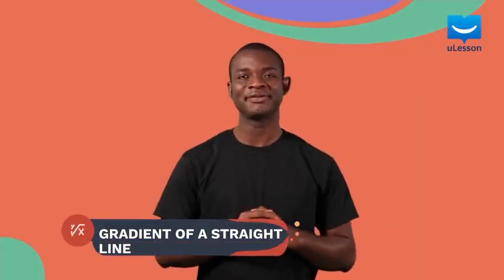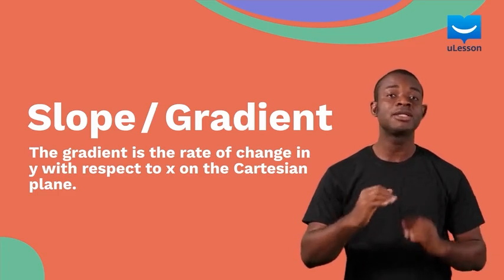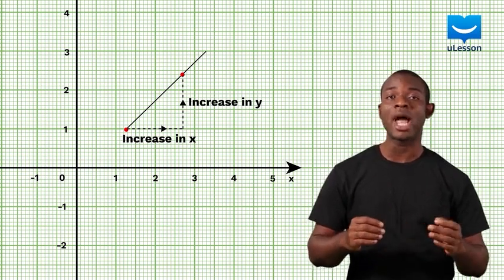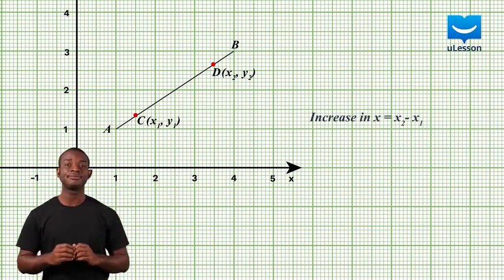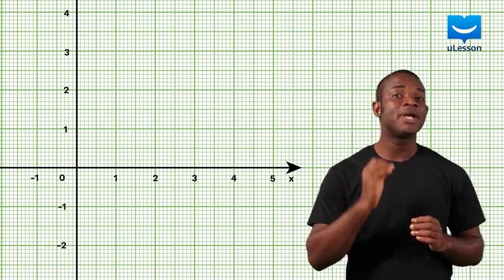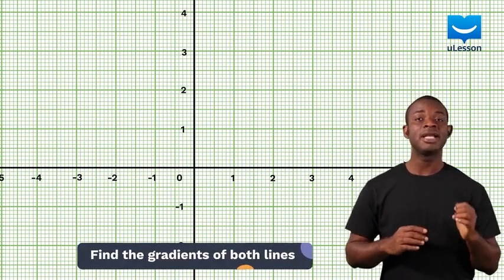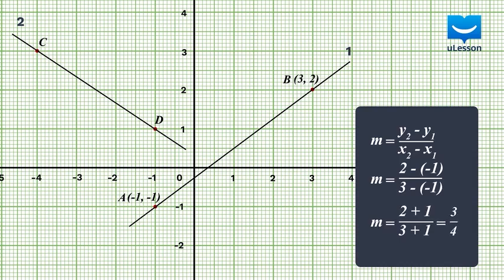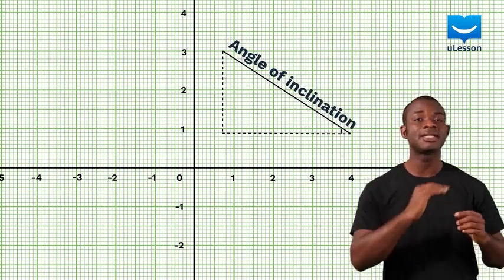Gradient of a Straight Line